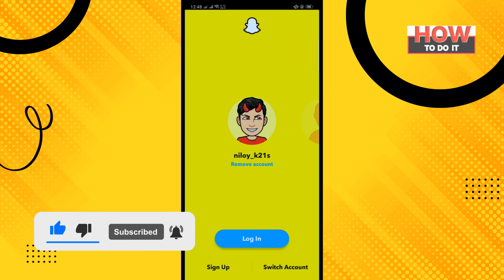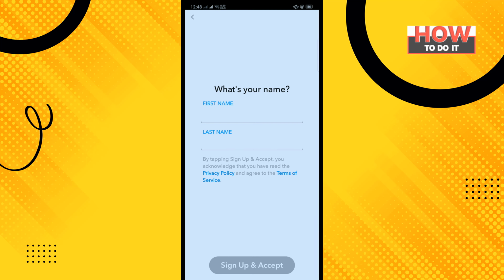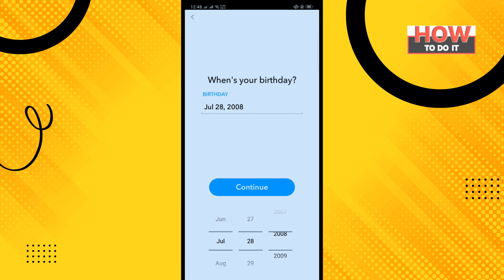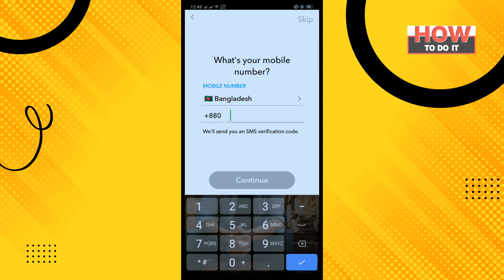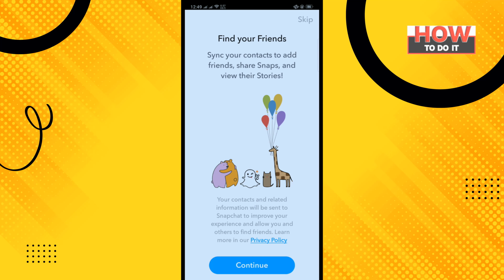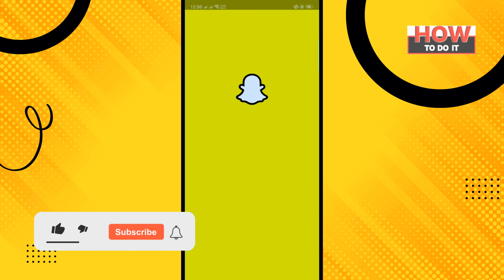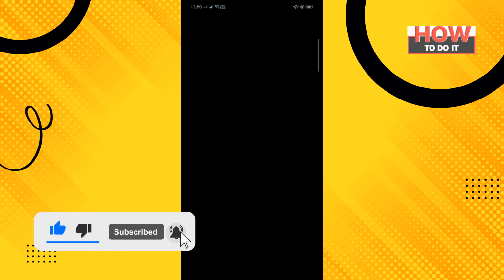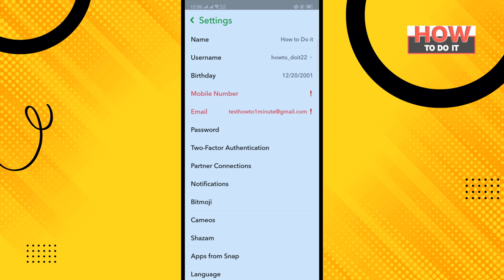How to Create Snapchat Account Using Email Address 2024 | Skill Wave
1. Go to ads.snapchat.com.
2. Next to 'New to Snapchat?' ...
3. Enter your name and username. ...
4. Make a secure password that will be easy to remember.
6. Enter your birthday.
7. You can then verify your account to secure it by downloading Snapchat on your phone.